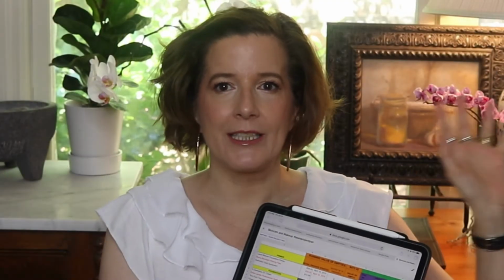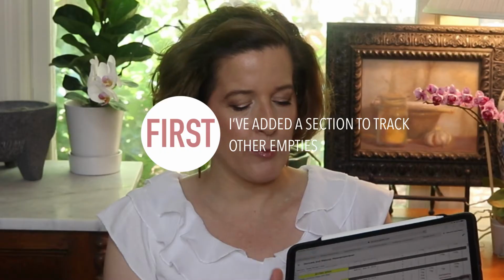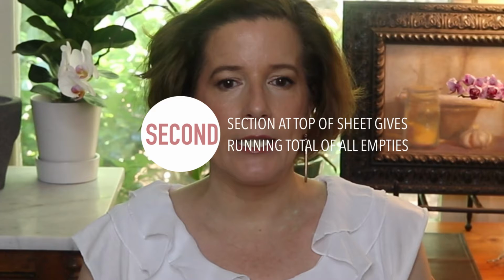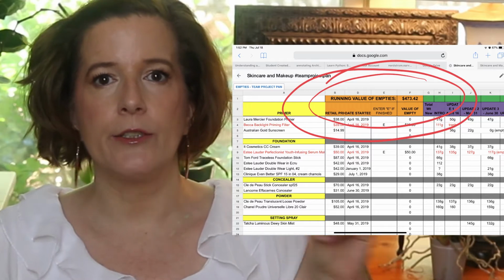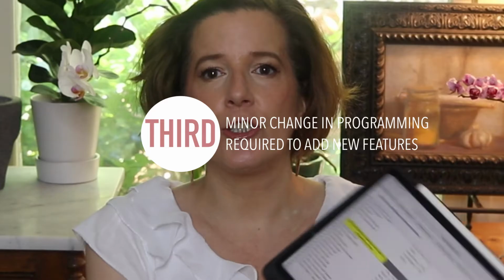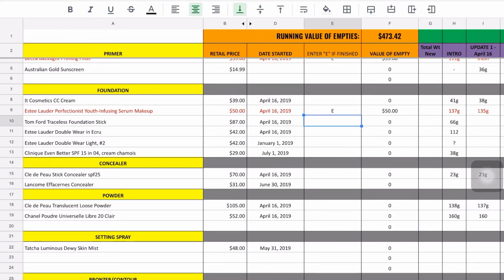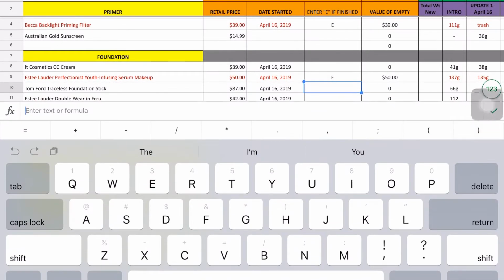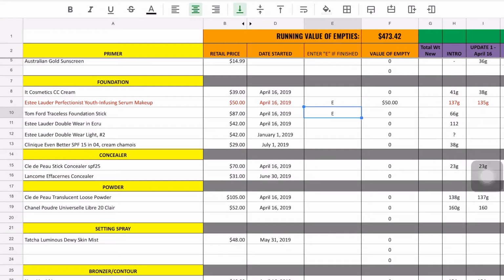TeamProjectPan JULY UPDATE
🌞Thank you for viewing my chatty dig into all the feelings as I attempt a shift to a more sustainable, responsible relationship with spending and material acquisition. 🌞
⬇️ CLICK BELOW FOR MORE INFO ⬇️

LINK to UPDATED tracking spreadsheet - you can make a copy if you'd like to adapt for your own use

Camera Used: iPhone 6s
Lights Used: combination of natural light from south-facing window and an 18” ring light and stand
Video Software: iMovie on my iPad

SKINCARE:
CUROLOGY - I’m thrilled with my Curology subscription. to try a free bottle (pay only $6 for shipping).
My summer formula (when I can tolerate a higher dose of Tretinoin)
0.07% Tretinoin, 5% Azelaic Acid, and 4% Niacinamide
My winter formula (when my skin is drier from central heat, and I have to back-off on the Tretinoin)
0.035% Tretinoin, 5% Azelaic Acid, and 4% Niacinamide

Facts about me:
Age: just over 50
Skin Type: Normal/Combo - eczema prone, some hormonal acne, discoloration, and other signs of aging.
Skin Tone: Light Neutral

Closest Foundation Shade Matches:
Chanel Perfection Lumiere Velvet - 20 BEIGE
Clinique Even Better SPF15 - 40 CREAM CHAMOIS
Clinique Even Better Glow - 40 CREAM CHAMOIS
Estee Lauder Perfectionist Youth-Infusing Makeup Broad Spectrum SPF 25 in 2W1 DAWN
Estee Lauder Double Wear Stay-in-Place in 1N2 ECRU
Estee Lauder Double Wear Light (discontinued, pre-2019 formula) in 2.0 LIGHT
Your Skin But Better CC+ Cream with SPF 50+ in LIGHT

I do not accept payment and am not sponsored to make any of the videos on this channel. My opinions reflected in these videos are 100% my own.